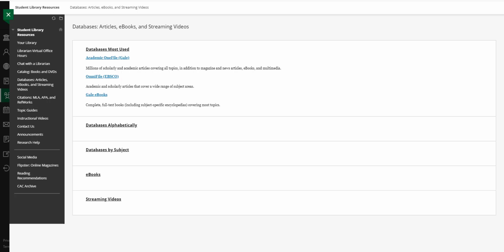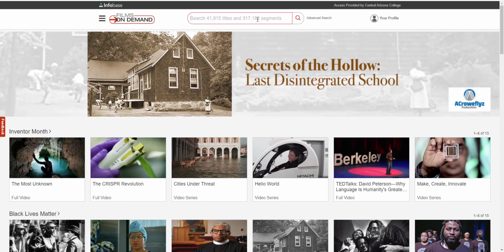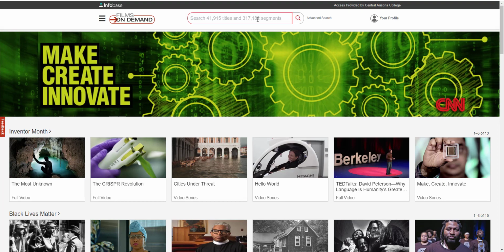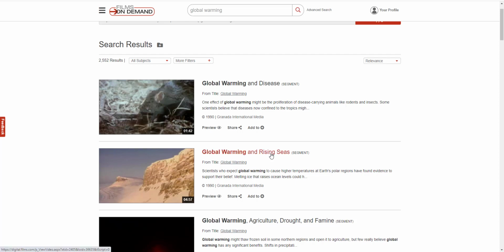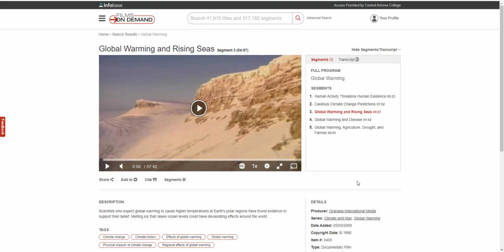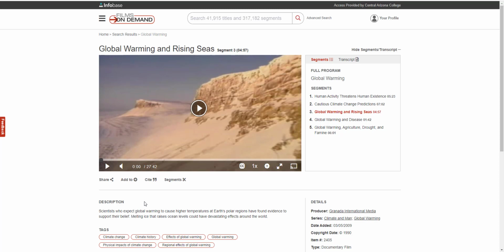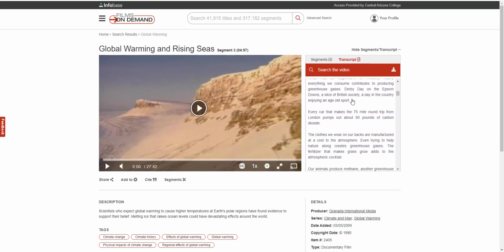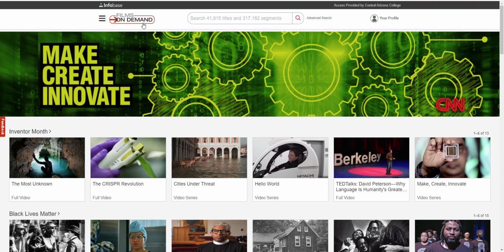Films on Demand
This video provides an overview of the Films on Demand database from the Central Arizona College Library.